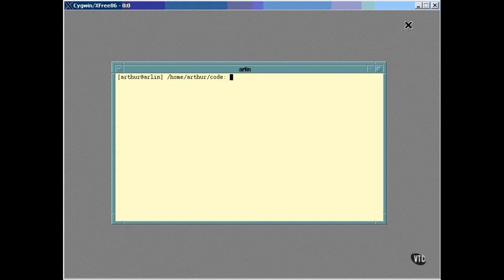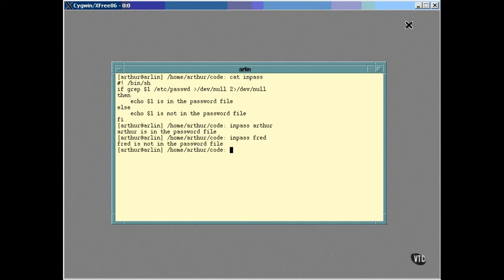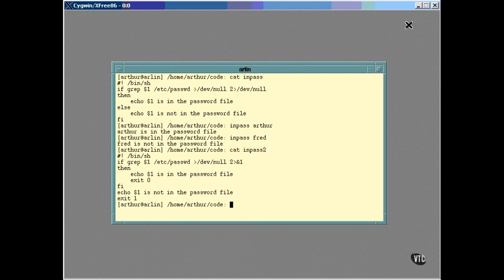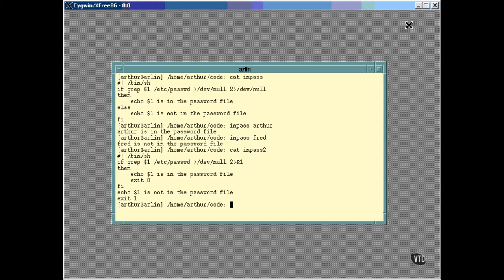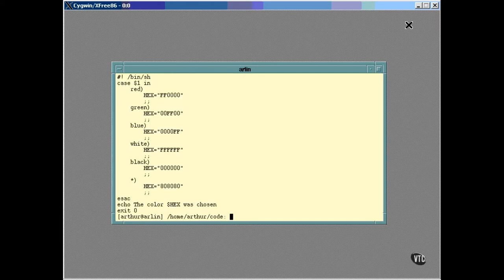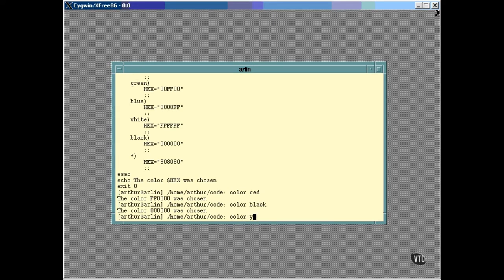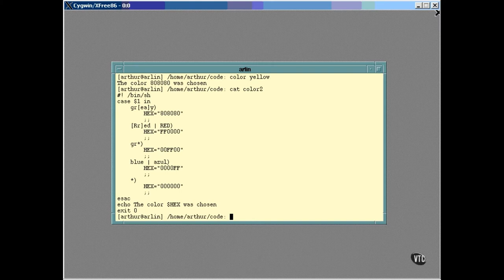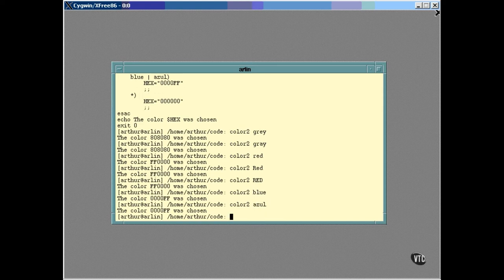Linux Tutorial For Beginners | Part 28 | 7 4 Case, Esac, and Exit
90% of all cloud infrastructure is powered by Linux including supercomputers and cloud providers.[38] 74% of smartphones in the world are Linux-based.